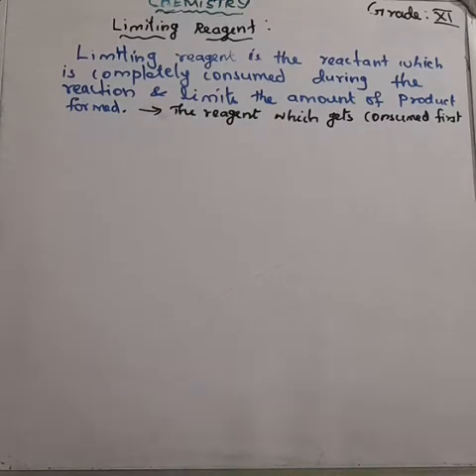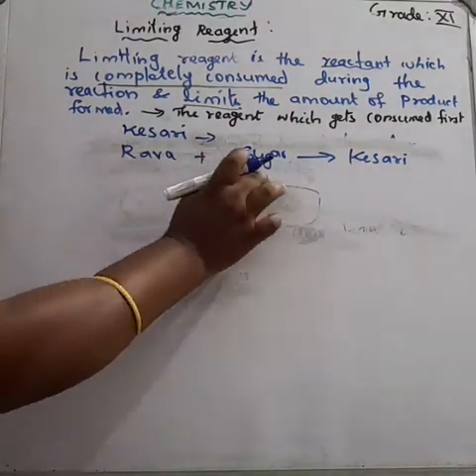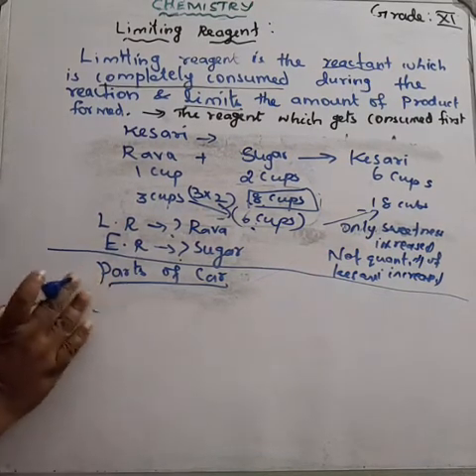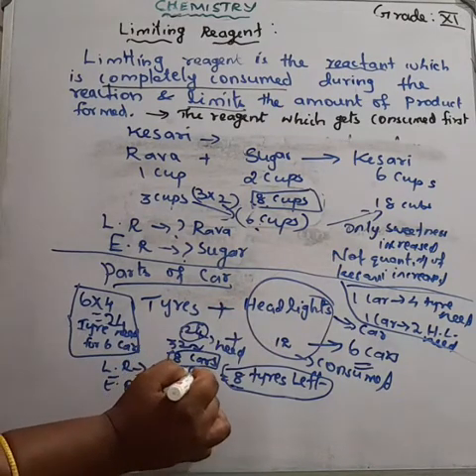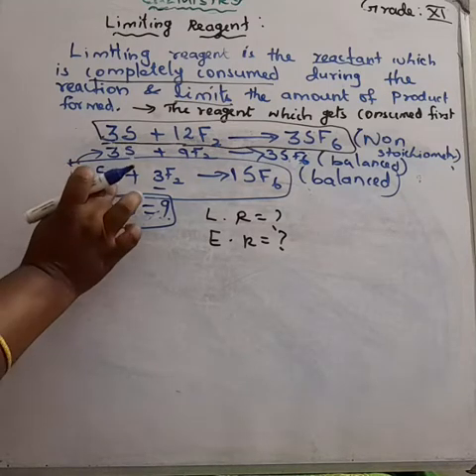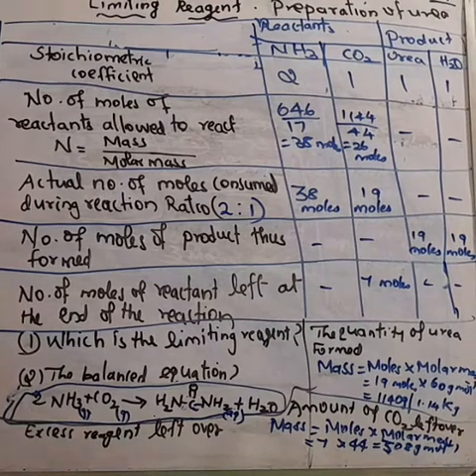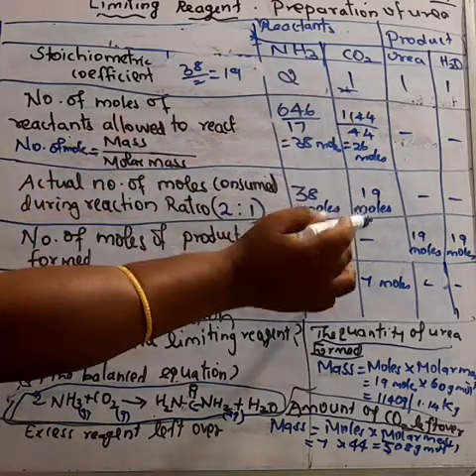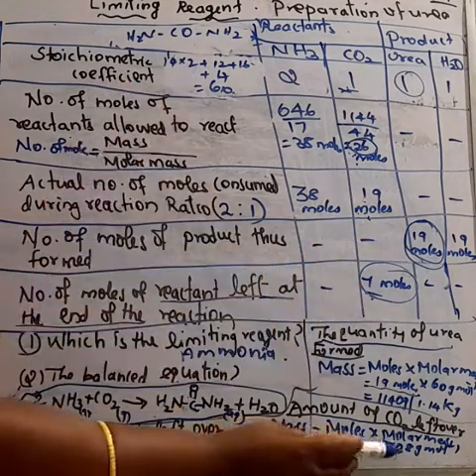Grade 11|Chemistry |Limiting reagent |26.8.2021| 7.00am